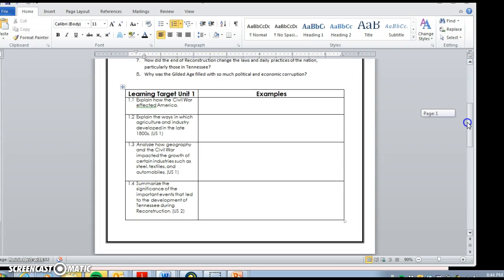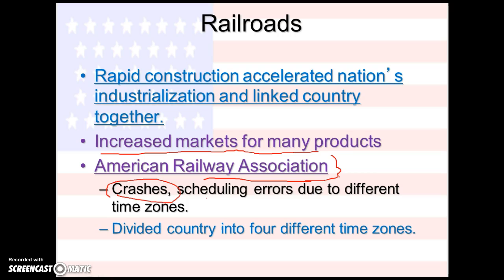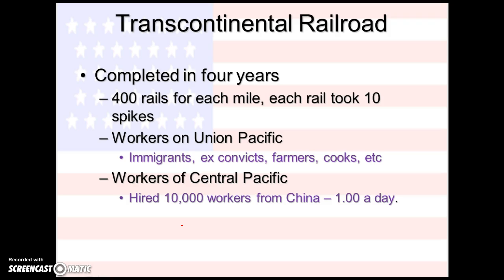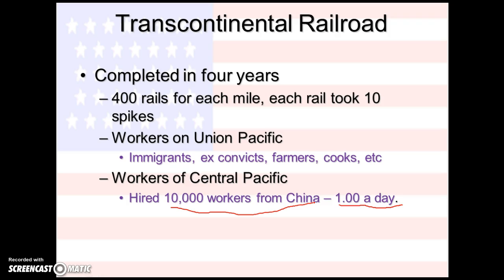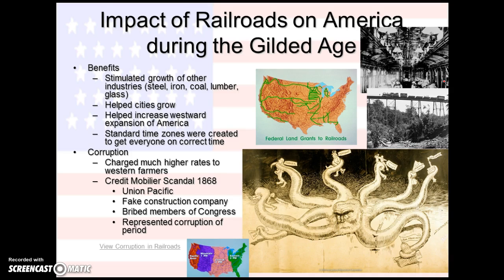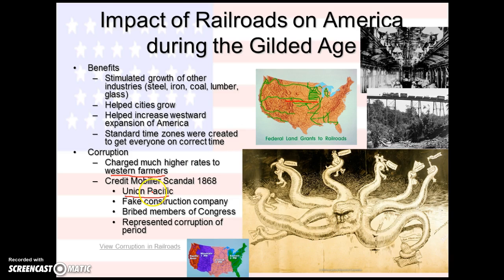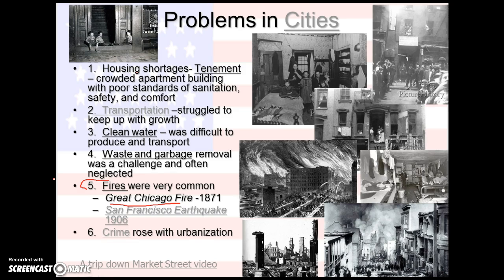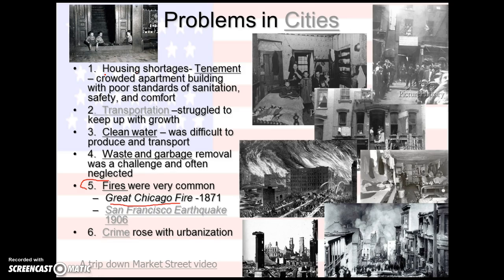Gilded Age Part 4: Railroads and Urbanization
Last video! Test next class!